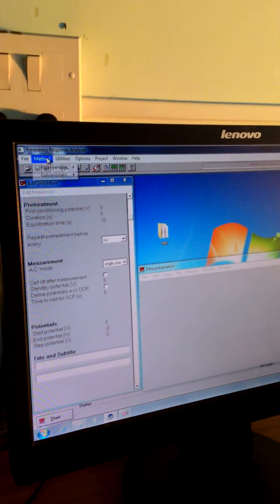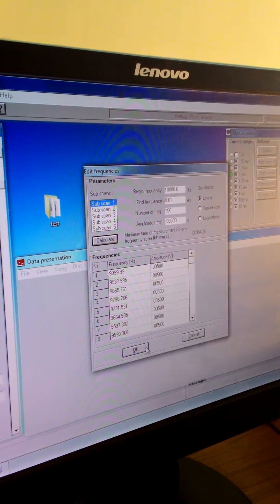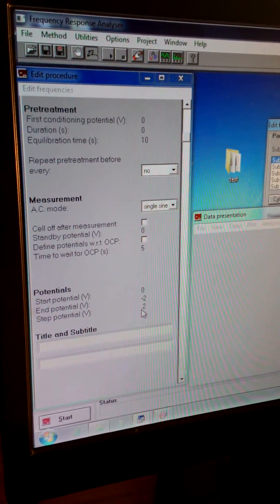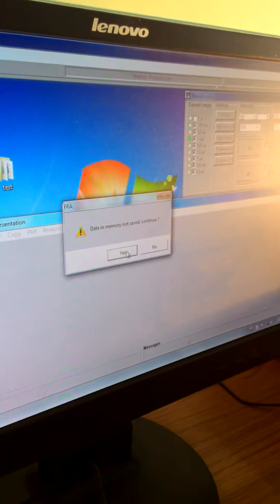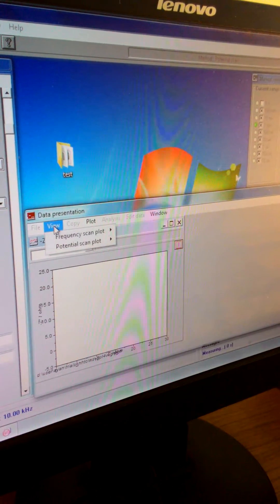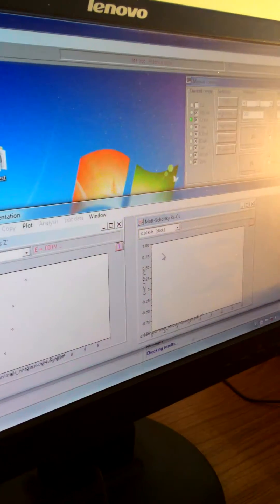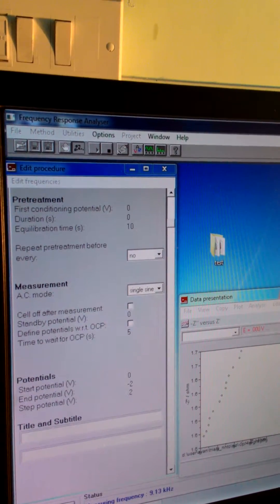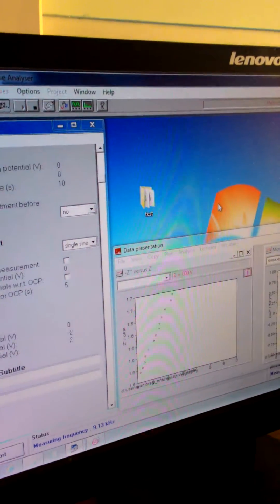Mott-Schottky measurement in Metrohm Autolab-30 potentiostat using FRA software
The Mott-Schottky plot is one of the key techniques to determine the carrier concentration and the type of a semiconductor material. This Mott-Schottky measurement in an electrochemical cell is quite easy for machines like CHI 660E instrument, however, it is a bit tricky in Autolab-30 electrochemical workstation which uses FRA software. This video may help you to perform the measurement in the aforesaid machine using the FRA software.
Demonstration by Dr. Asutosh K. Singh